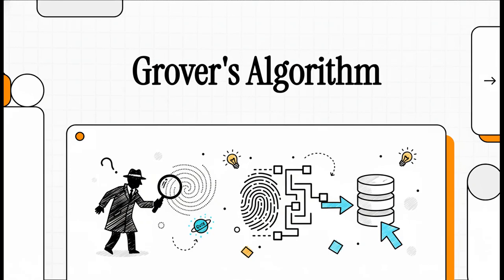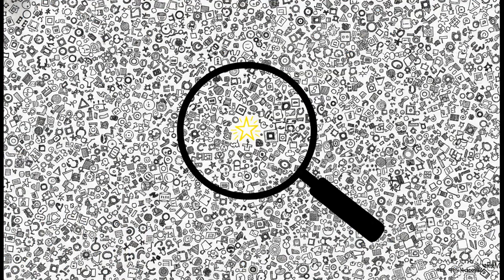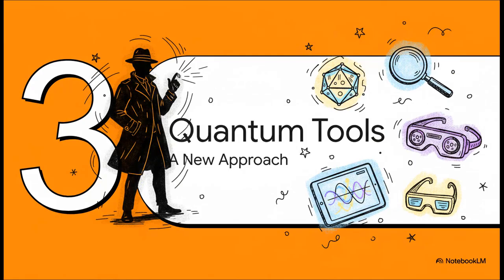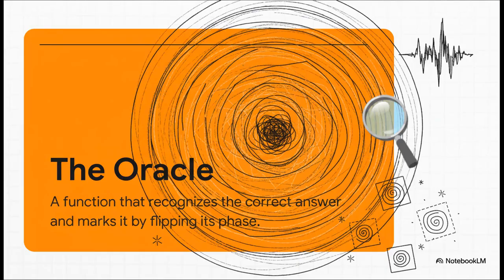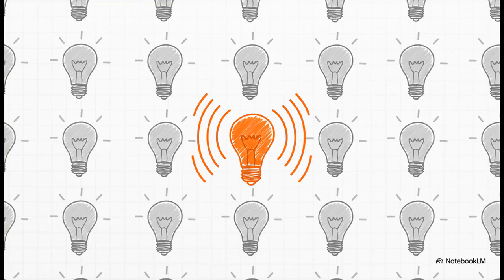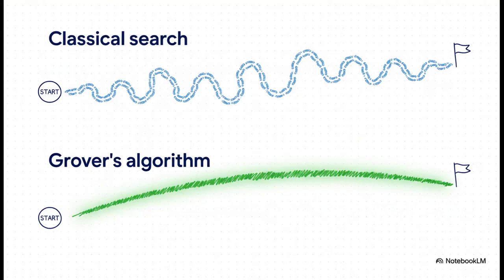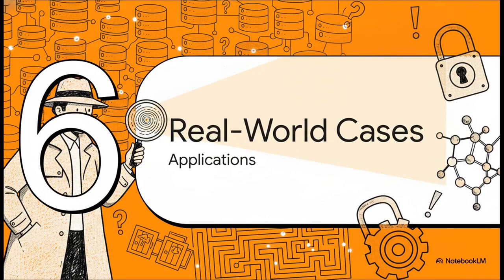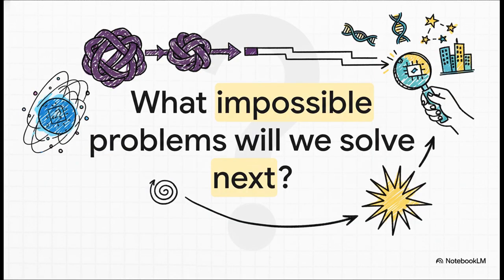About Grovers Algorithm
This video explains about Grovers Algorithm Quantum Computing and Artificial Intelligence